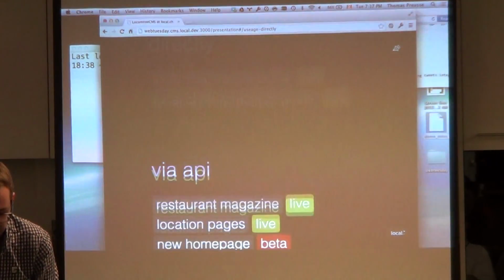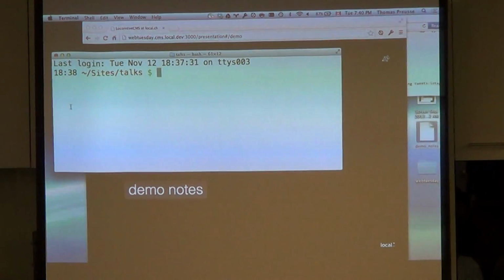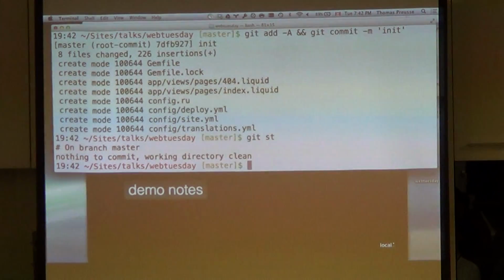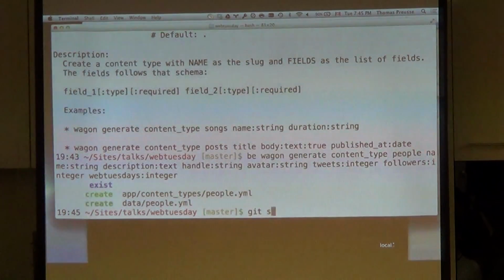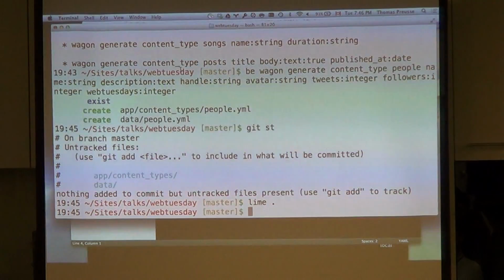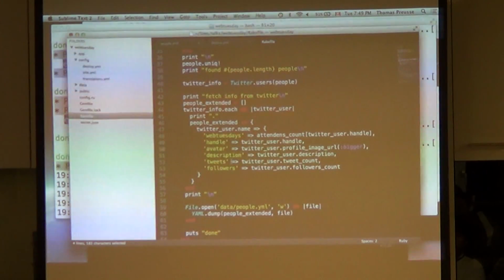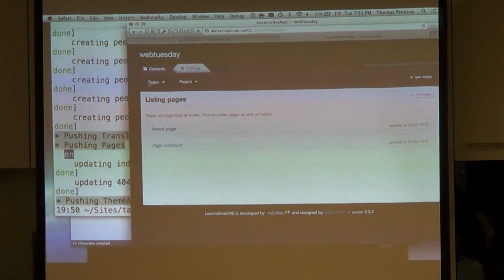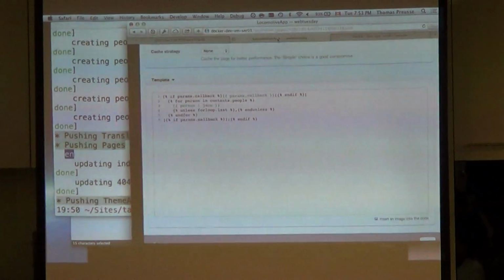LocomotiveCMS as a powerful Backend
Thomas Preusse, developer at local.ch is talking about LocomotiveCMS, a CMS built in Rails. He shows how data can be imported with Rake tasks and later be managed by non-tech editors. Also how the rendered output can be edited using templates.

This talk relies on the docker environment that has been set up in Eduard's talk

Recorded at a @webtuesday meetup at @meetmila.